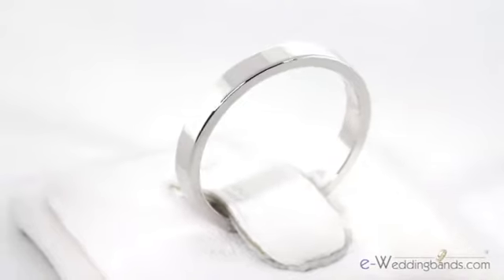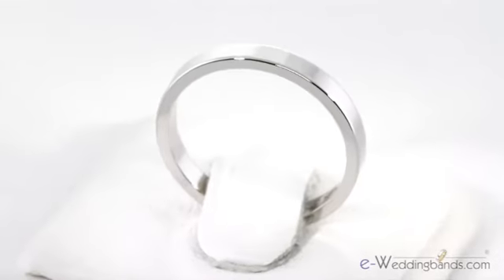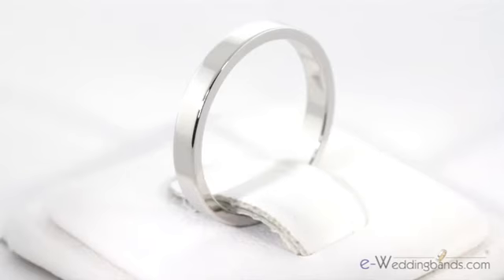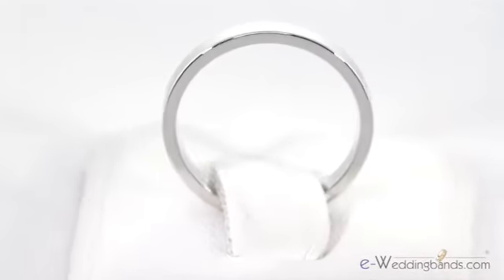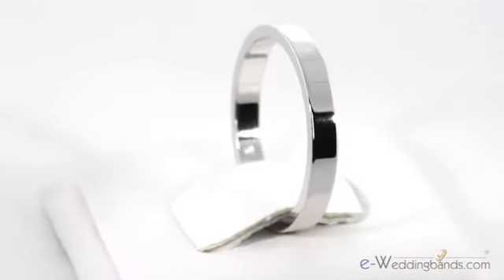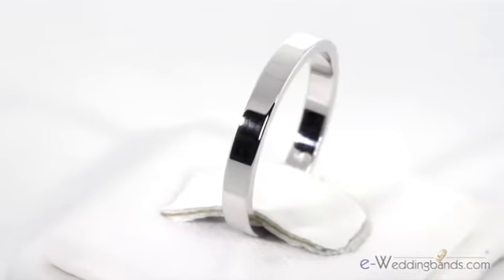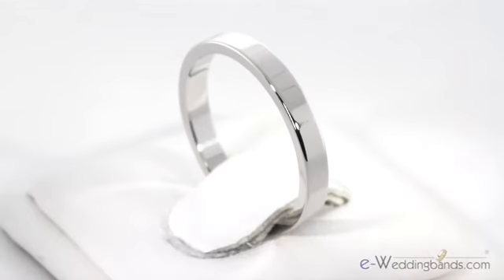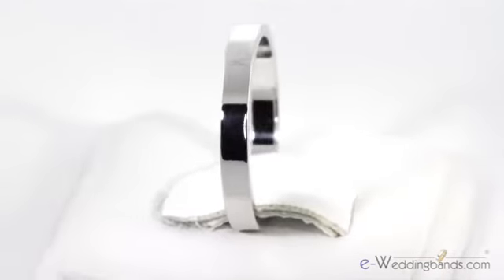2.5mm Platinum Flat Wedding Band